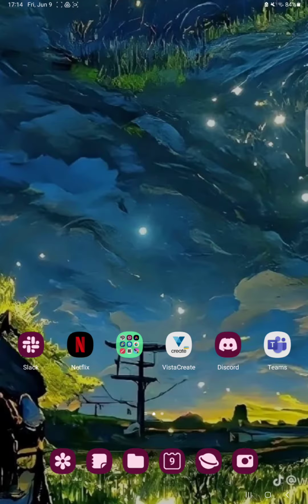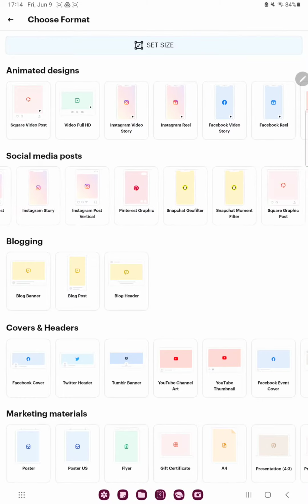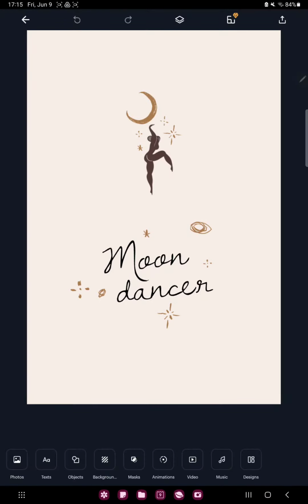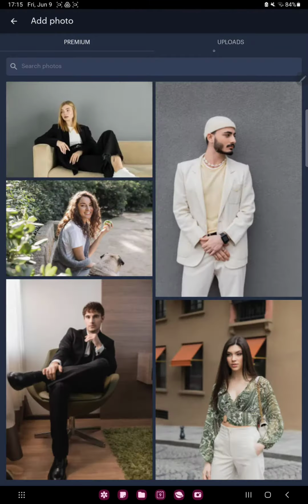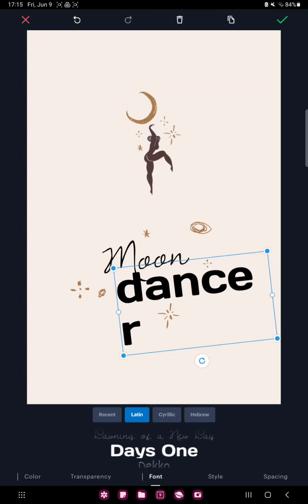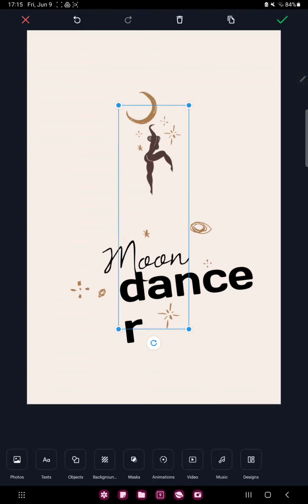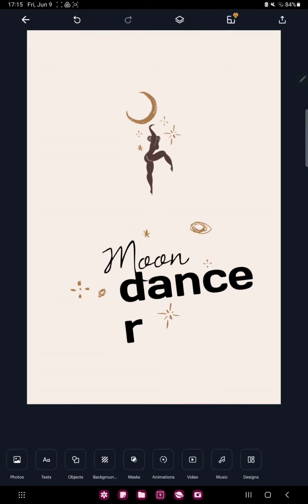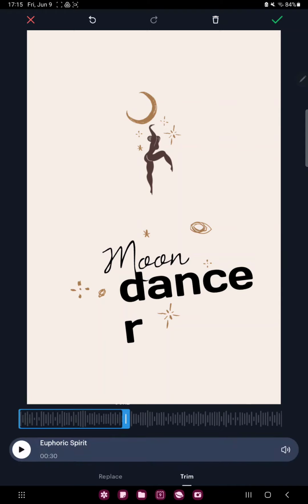How to make a Tumblr graphic on VistaCreate?